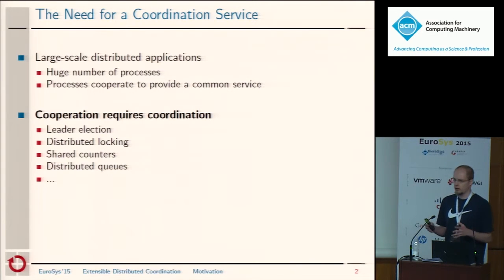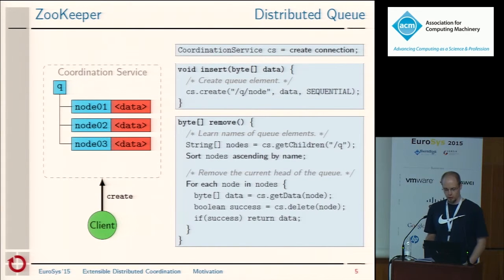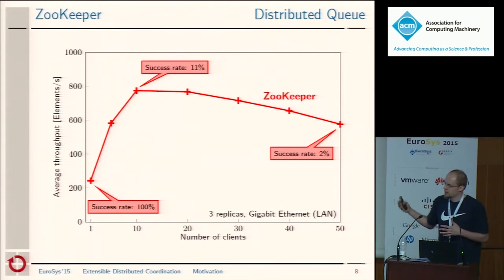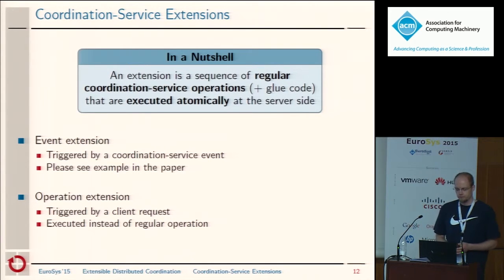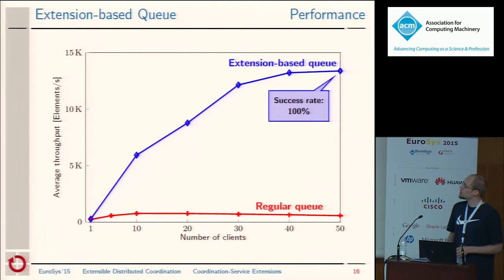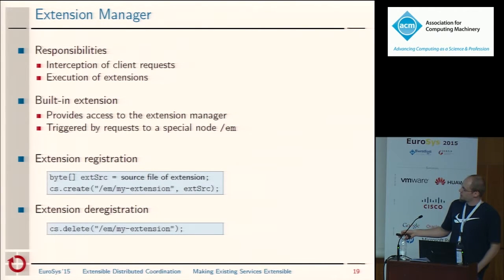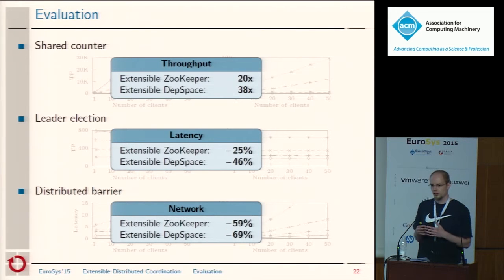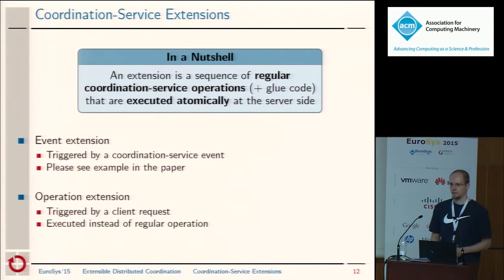Extensible distributed coordination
Authors:
Tobias Distler, Christopher Bahn, Alysson Bessani, Frank Fischer, Flavio Junqueira

Abstract:
Most services inside a data center are distributed systems requiring coordination and synchronization in the form of primitives like distributed locks and message queues. We argue that extensibility is a crucial feature of the coordination infrastructures used in these systems. Without the ability to extend the functionality of coordination services, applications might end up using sub-optimal coordination algorithms, possibly leading to low performance. Adding extensibility, however, requires mechanisms that constrain extensions to be able to make reasonable security and performance guarantees. We propose a scheme that enables extensions to be introduced and removed dynamically in a secure way. To avoid performance overheads due to poorly designed extensions, it constrains the access of extensions to resources. Evaluation results for extensible versions of ZooKeeper and DepSpace show that it is possible to increase the throughput of a distributed queue by more than an order of magnitude (17x for ZooKeeper, 24x for DepSpace) while keeping the underlying coordination kernel small.